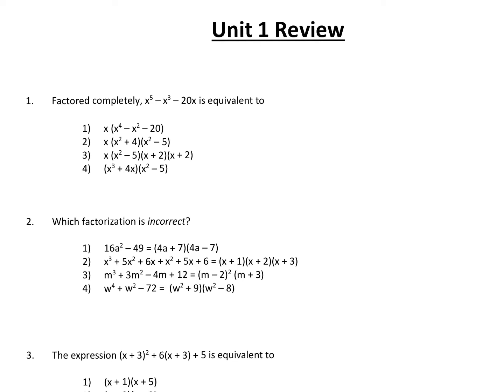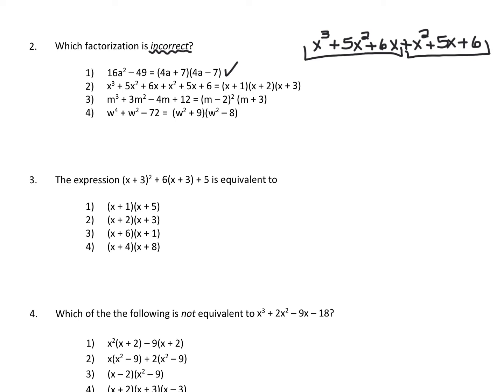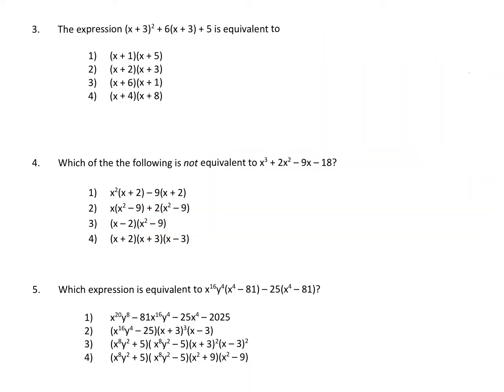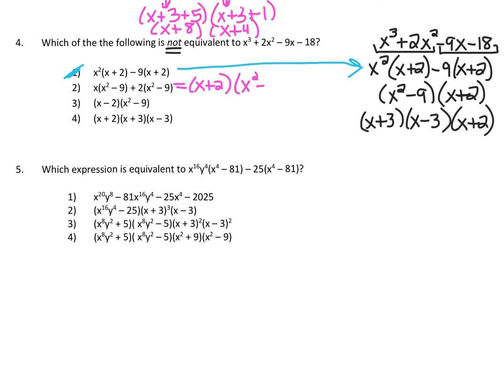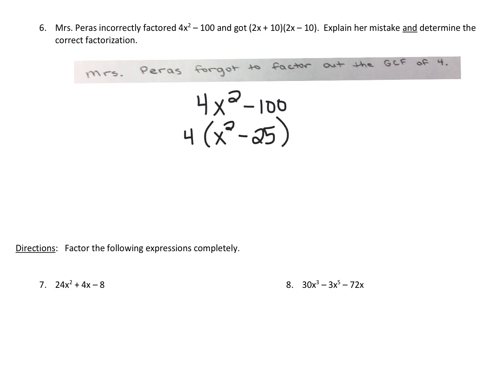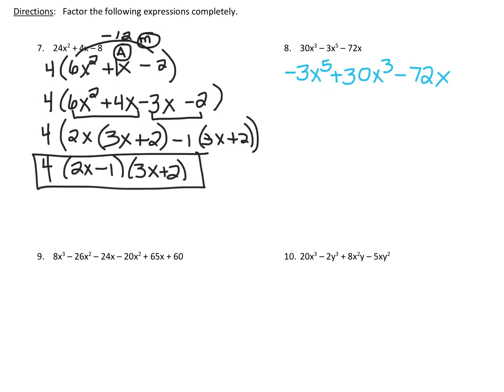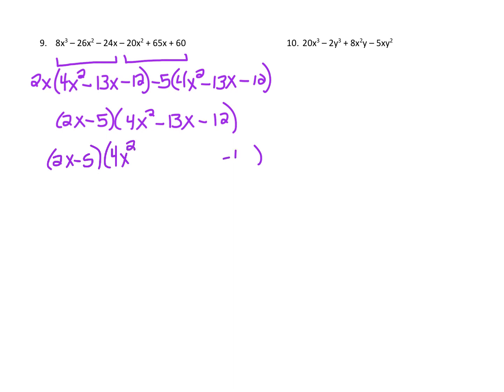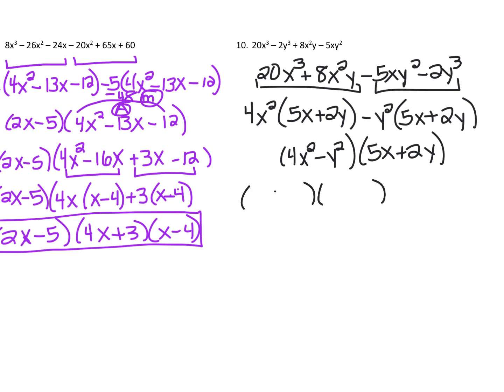Unit 1 Review